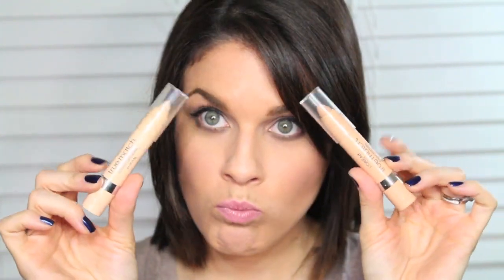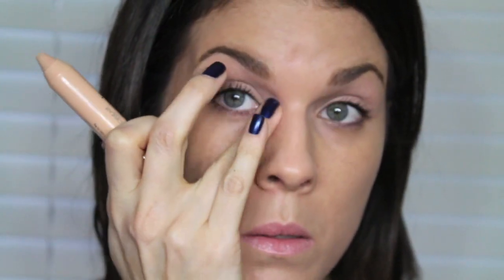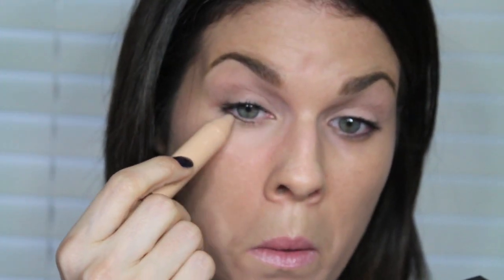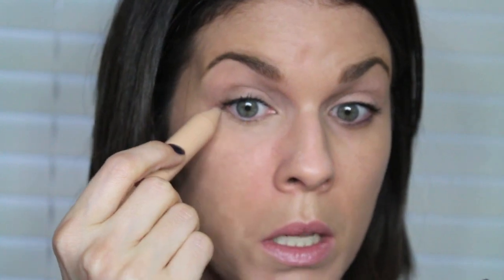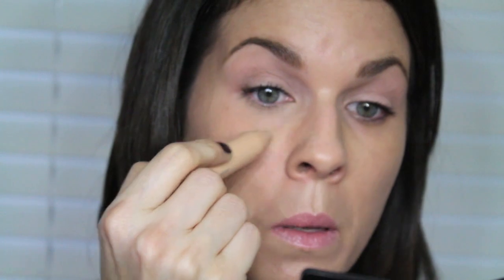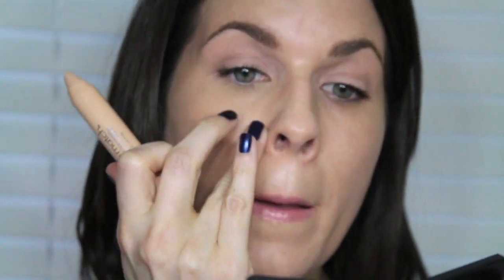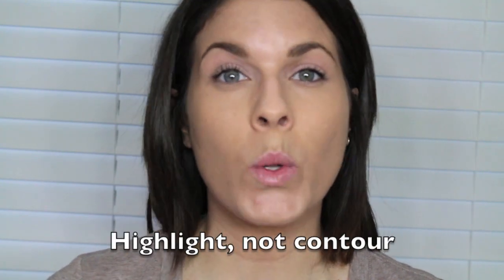Review: L'Oreal True Match Super Blendable Concealer Crayon